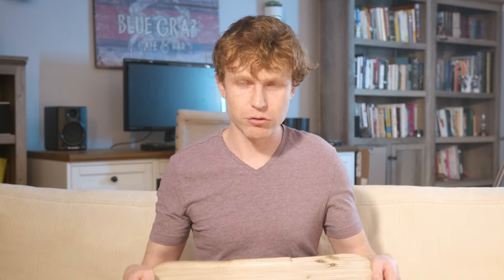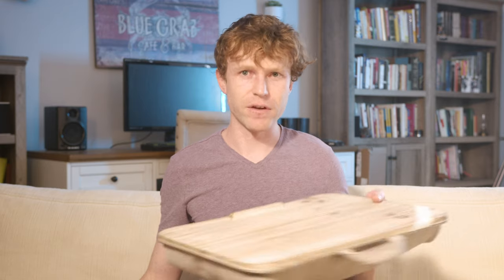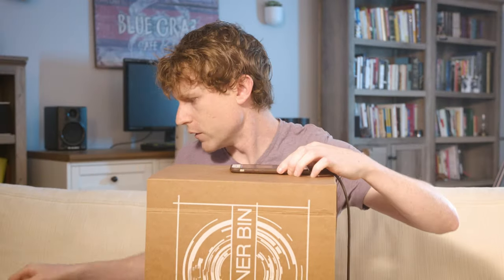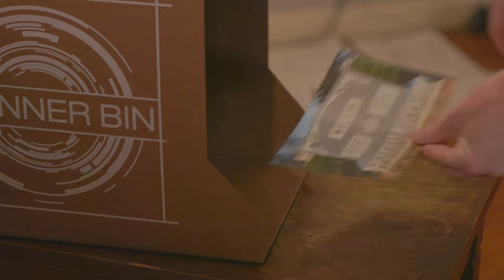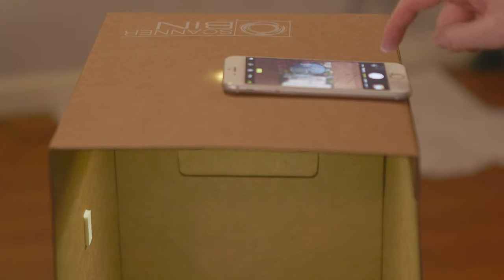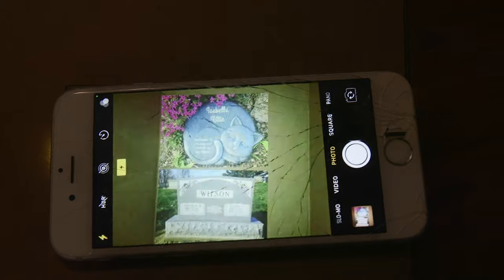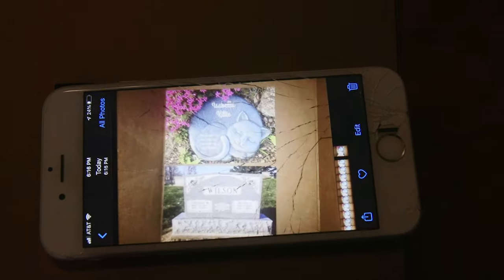Lap Desk & Scanner Bin Product Reviews - Simply Cody Presents: Quarantine Show and Tell Episode 1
Cody reviews a lap desk and the Scanner Bin ® during COVID-19 quarantine.